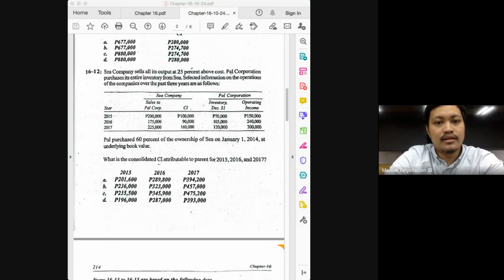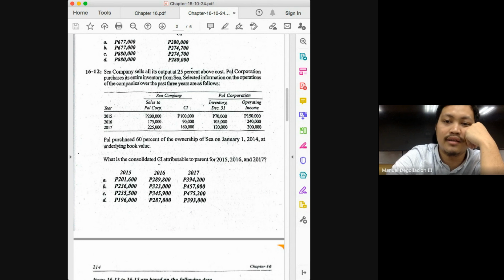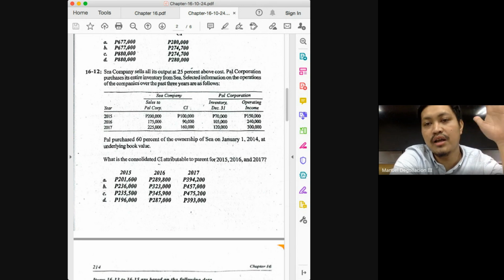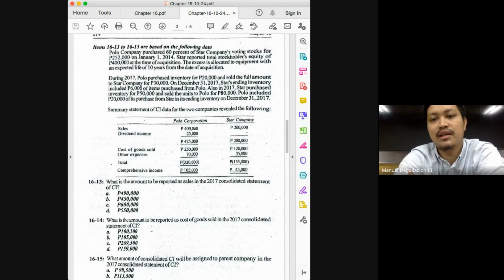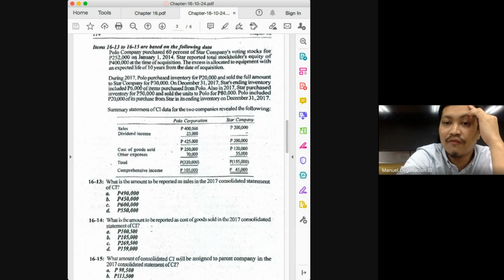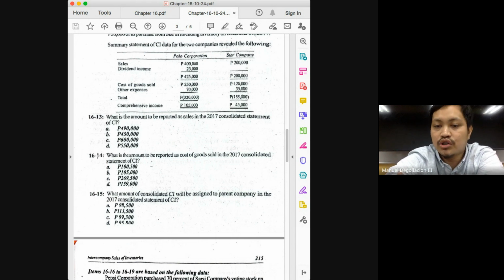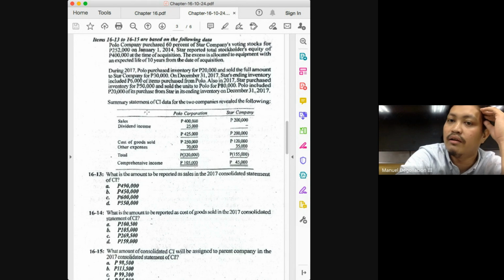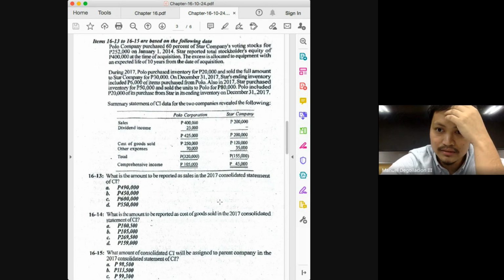Intercompany sale of inventories Part 5